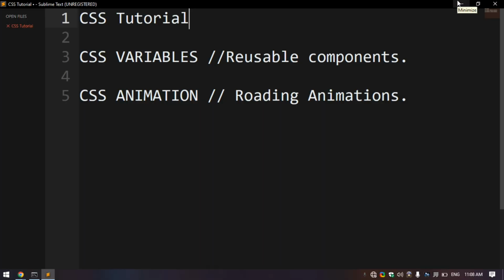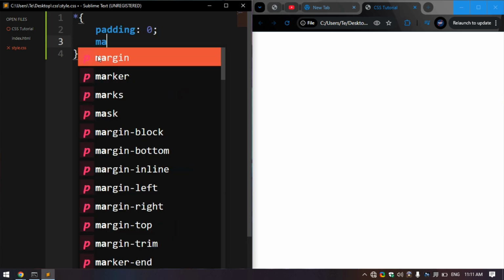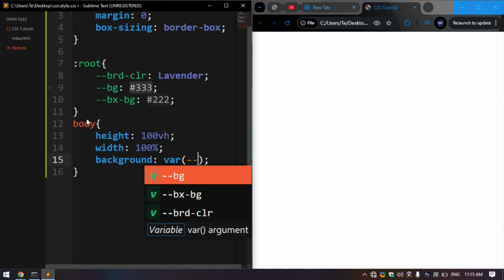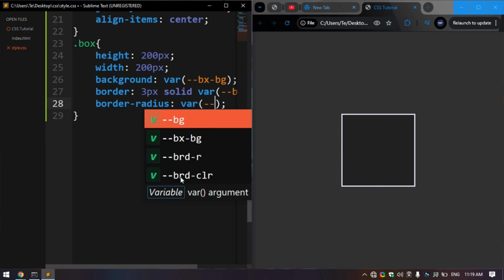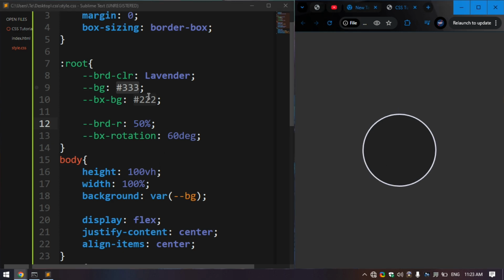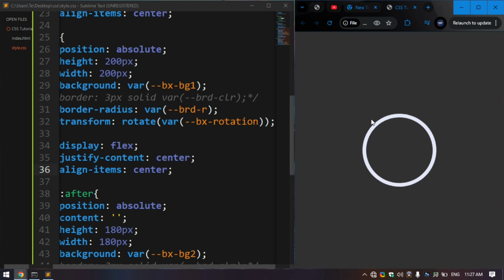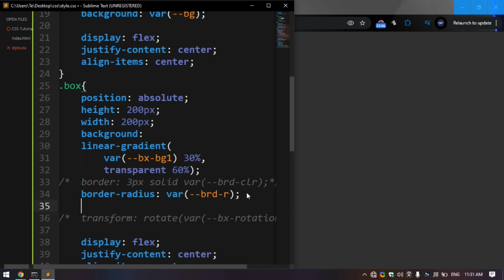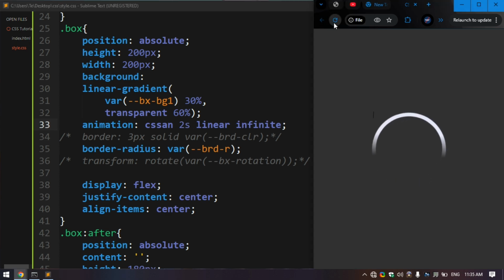Learn Advanced CSS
Create a Rotating Loading Animation with CSS Keyframes in Minutes! 🔄

Looking for a quick and easy way to create a stylish loading animation for your web projects? In this tutorial, I’ll show you how to use CSS @keyframes to design a smooth rotating effect in just a few minutes! ⏳

This beginner-friendly guide is perfect for developers who want to add eye-catching animations to their websites without using JavaScript.

🖥️ Chapter Timestamps:

00:00 Introduction
00:57 How to Create an HTML File
02:07 How to Create a CSS File
02:51 Explanation of CSS Reusable Values Using :root
07:10 Understanding CSS Size Variables
08:36 Using CSS Degrees for Rotation
10:51 How CSS ::after Works
14:33 Using Google Developer Tools
15:36 Deep Understanding of CSS Animations

🖥️ What You’ll Learn:

How to use the @keyframes rule for animations
Styling and animating elements with CSS
Creating a simple yet elegant rotating loader
Bonus tips for customizing your animation
Follow along, and by the end of the video, you’ll have a cool CSS animation to use in your projects.